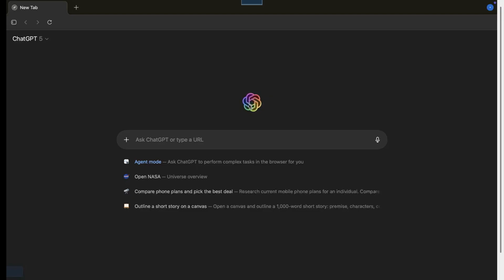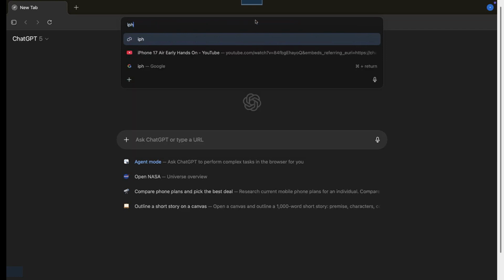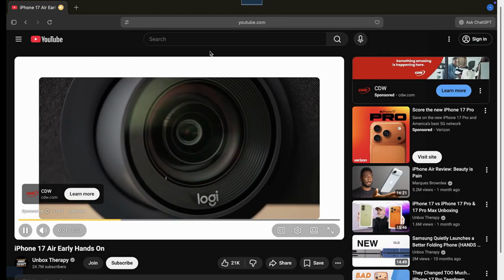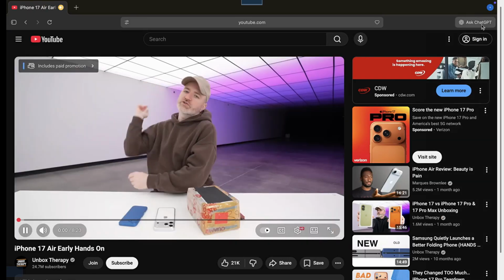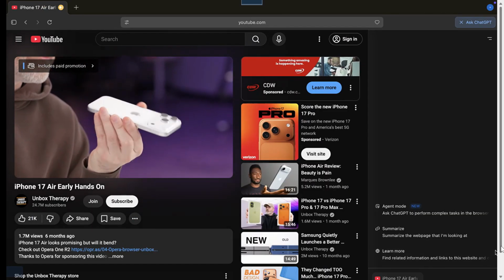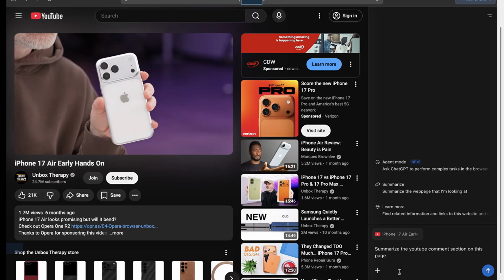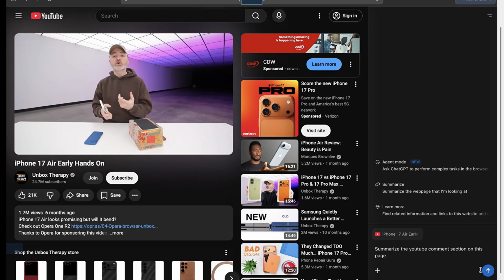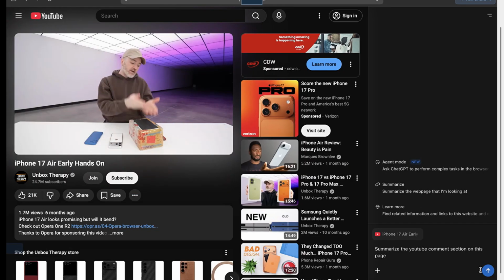How to Summarize Comment Sections with ChatGPT Atlas (Beginner Guide)